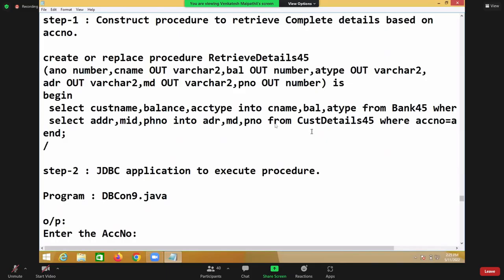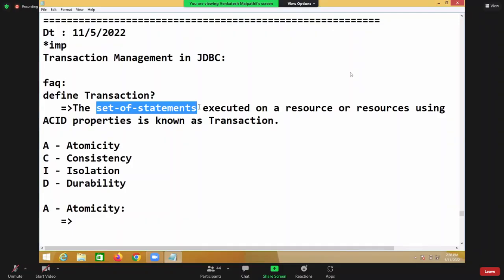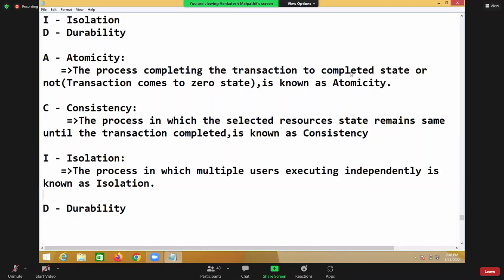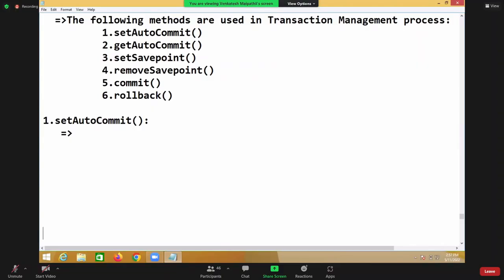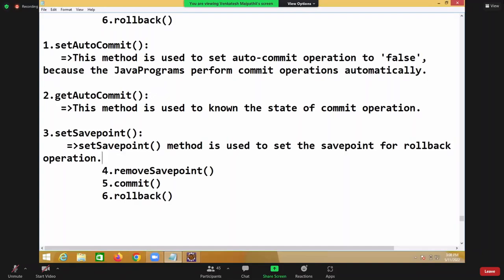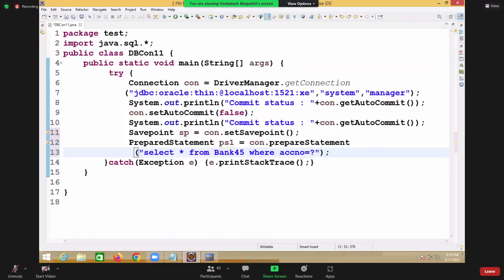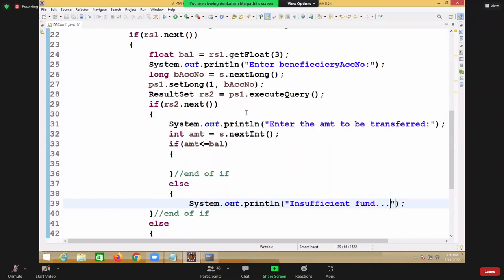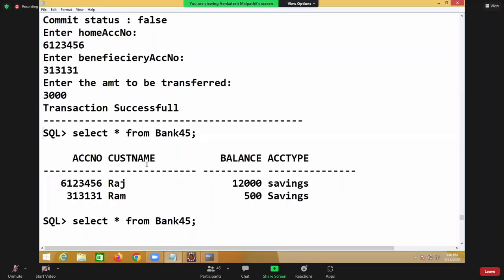Advance Java 10 Lecture On JDBC Transaction Management Smart Java Developer